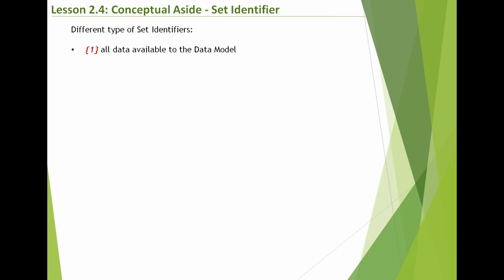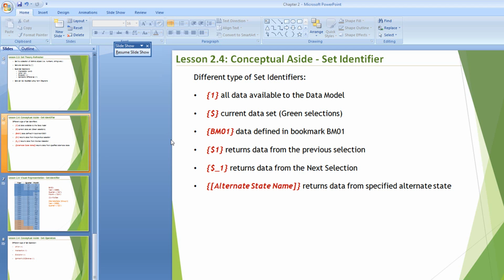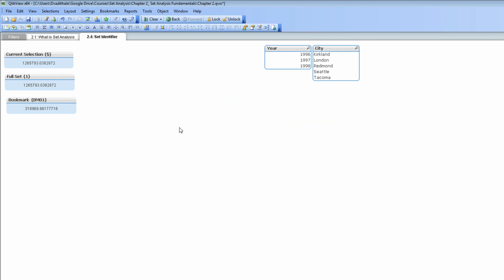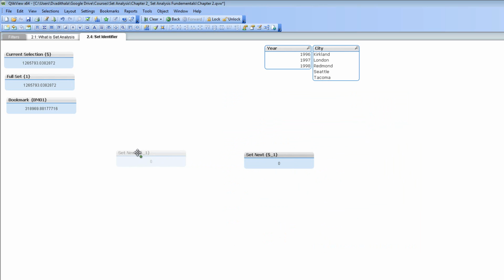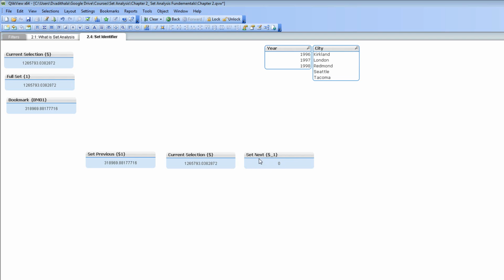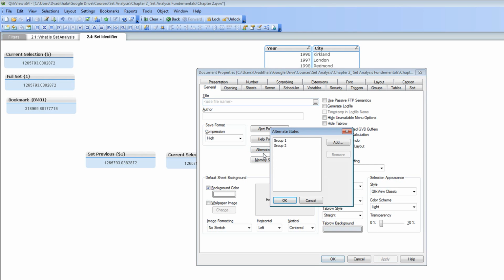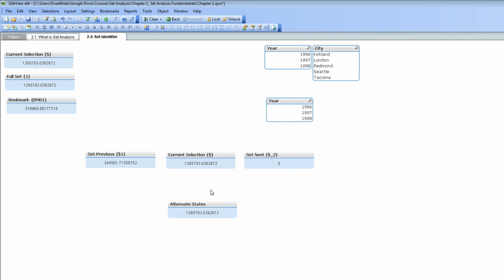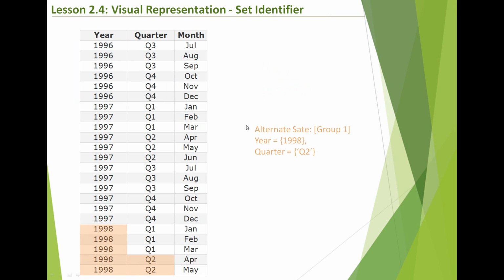2.4 Set Identifier (Mastering QlikView Set Analysis)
This course will teach you step-by-step to master Set Analysis so that you can start writing advanced aggregation expressions in QlikView and Qlik Sense with ease!

You will learn basics of Set Analysis first and then dive into advanced Set Analysis concepts to leverage this powerful advanced aggregation functionality in your QlikView or Qlik Sense application.

This is the second chapter from the course. You can buy the full course for $29. Full price for this course is $195.